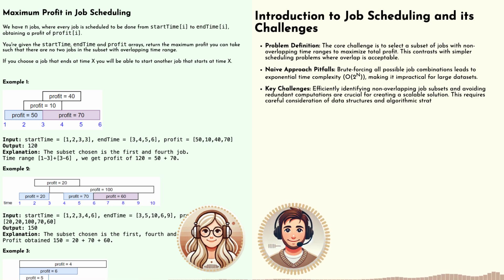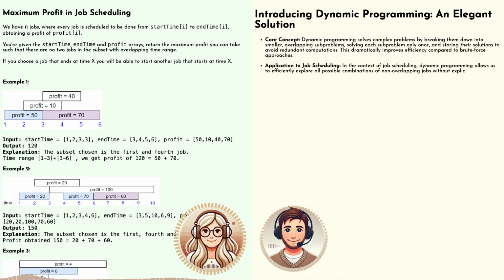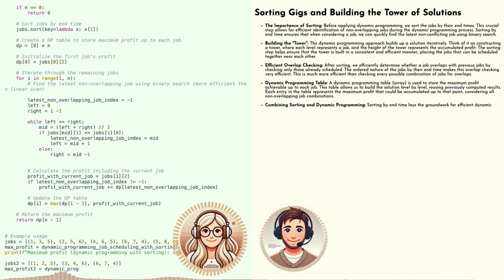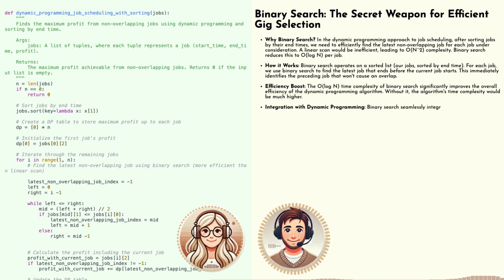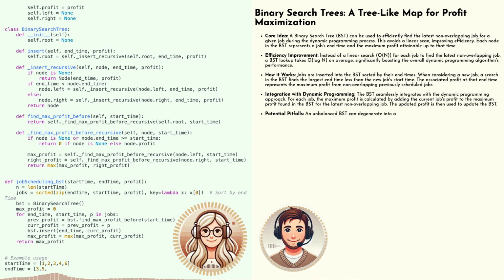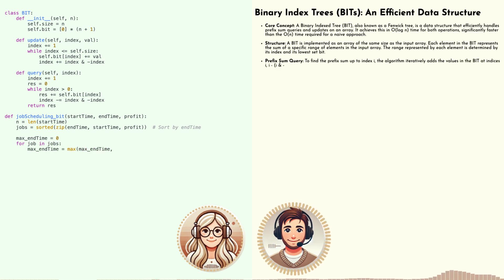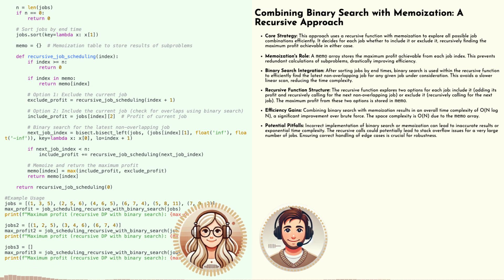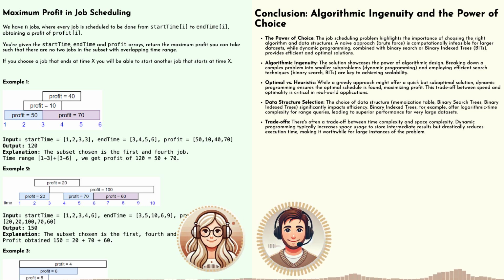Maximize Your Profits: Job Scheduling Deep Dive | Algorithms on the Go | Audio Podcast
🎧 Tune in to this Deep Dive episode where we unravel the classic job scheduling problem! Learn how to maximize your profit by strategically selecting gigs with conflicting time slots. Perfect for listening on your commute or while coding!

💼 We explore various algorithmic solutions to this real-world problem, using analogies to help you understand the underlying concepts.

🔑 Key Concepts Covered:
- Dynamic Programming
- Binary Search
- Binary Search Trees
- Binary Indexed Trees
- Memoization

🚀 Problem Difficulty: Intermediate to Advanced
📝 Topics: Algorithms, Dynamic Programming, Data Structures, Sorting, Searching

 ⏰ Timeline:

00:00 - Introduction to Job Scheduling and its Challenges
00:19 - Setting the Stage: A Freelancer's Dilemma
00:39 - The Goal: Maximizing Profit, Not Just High-Paying Gigs
01:02 - Brute Force: A Simple but Inefficient Approach
01:28 - Limitations of Brute Force and the Need for Better Solutions
02:23 - Introducing Dynamic Programming: An Elegant Solution
02:43 - Diving Deep into Dynamic Programming: Breaking Down the Problem
04:22 - Sorting Gigs and Building the Tower of Solutions
05:17 - Making Decisions: Include or Exclude a Gig?
06:21 - Dynamic Programming Efficiency: A Clear Advantage
06:50 - Binary Search: The Secret Weapon for Efficient Gig Selection
08:39 - Alternative Approaches: Exploring Algorithmic Variety
09:08 - Binary Search Trees: A Tree-Like Map for Profit Maximization
11:03 - Transition to Advanced Solutions and Binary Index Trees
11:36 - Binary Index Trees (BITs): An Efficient Data Structure
12:20 - BITs and Job Scheduling: Speeding Up Time Range Queries
13:20 - Combining Binary Search with Memoization: A Recursive Approach
14:33 - Memoization in Action: Storing and Reusing Results
15:58 - Conclusion: Algorithmic Ingenuity and the Power of Choice